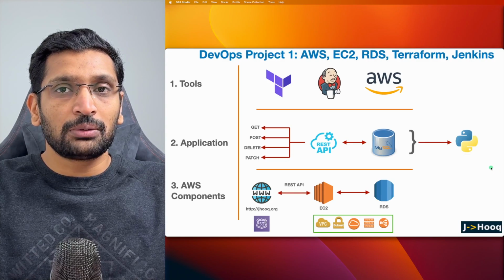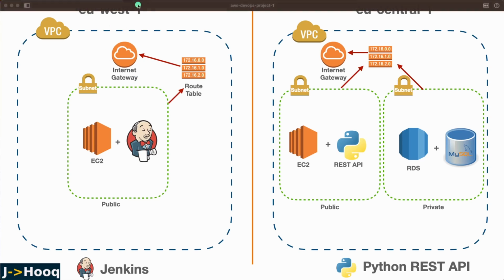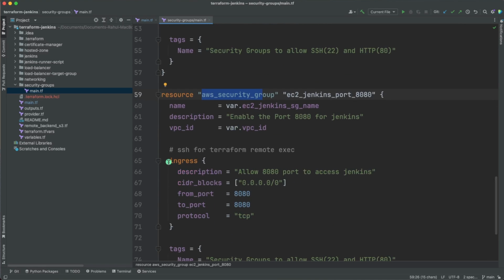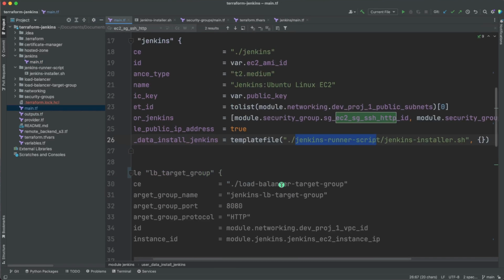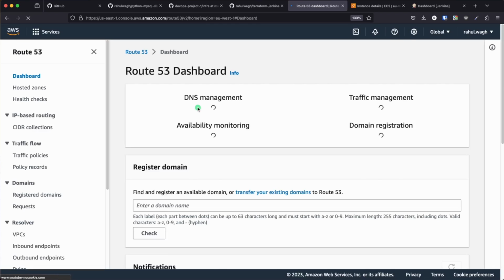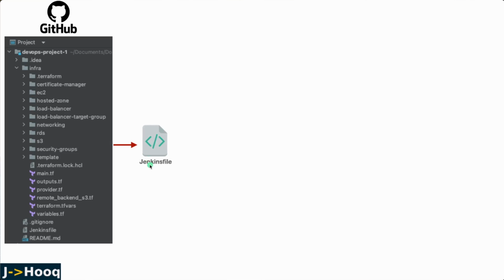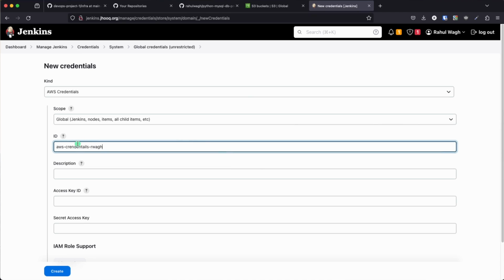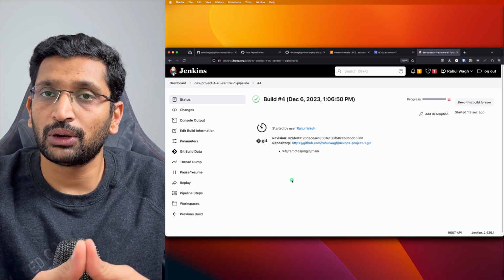Real Time DevOps Project | Use Terraform Jenkins AWS to deploy REST API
▬▬▬▬▬▬  🚀 Courses  ▬▬▬▬▬▬

▬▬▬▬▬▬  🚀 Timestamp  ▬▬▬▬▬▬
0:00 Introduction
02:40 GitHub repo walkthrough
03:26 Jenkins Setup
07:15 Subnet Setup
16:45 Internet Gateway setup
18:47 Route Table setup
26:02 EC2 instance and Jenkins setup
47:52 Load balancer setup
52:34 Hosted zone setup
01:10:45 Deploy REST API Application

Welcome to this step-by-step tutorial on deploying a Python Flask application on AWS using Jenkins, Terraform, and MySQL RDS. In Part 1, we set up Jenkins on an EC2 instance in the eu-west-1 region, and in Part 2, we deployed our Flask app to eu-central-1 with a MySQL RDS database.

🔗 Project Overview:

1. Jenkins Setup: Learn how to automate your CI/CD pipeline by provisioning Jenkins on an EC2 instance in the eu-west-1 region using Terraform.
2. Flask App Deployment: Deploy a Python Flask application on EC2 instances in the eu-central-1 region, ensuring high availability with a load balancer.
3. Database Configuration: Utilize MySQL RDS for your app's data storage, providing a scalable and managed database solution.

🌐 Custom Domain and HTTPS:

Application URL: Visit our live Flask app with a custom domain for a professional touch.
for continuous integration and deployment management.

🌍 AWS Services Used:

1.Regions: eu-west-1 (Jenkins) and eu-central-1 (Flask App and MySQL RDS)
2. Load Balancer: Achieve scalability and fault tolerance for your Flask app with an AWS Elastic Load Balancer.
3. Route 53 and ACM: Implement a custom domain using Route 53 and ensure secure communication with ACM for HTTPS.

🛠️ Code and Configuration:

    Find all the Terraform scripts and configuration files on our GitHub repository

3. Python Flask REST API

🔧 Follow Along:

1. Set up Jenkins for CI/CD in eu-west-1.
 2. Deploy Python Flask app with MySQL RDS on eu-central-1.
3.Configure custom domain and subdomain with Route 53 and ACM.